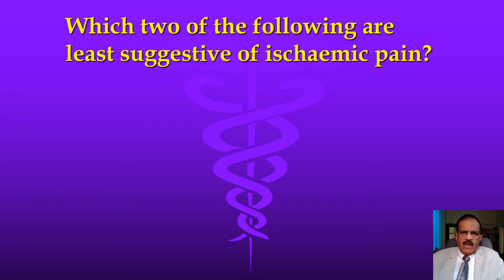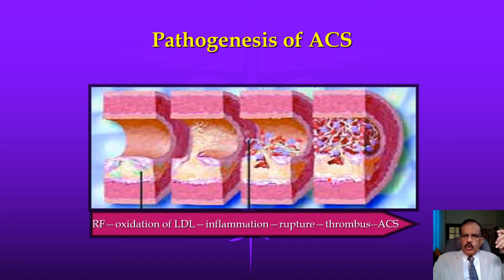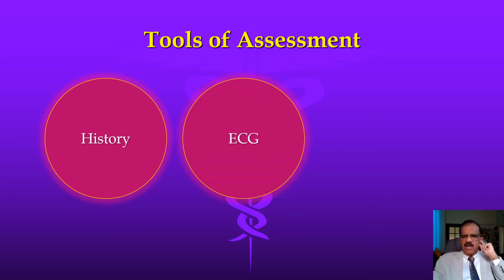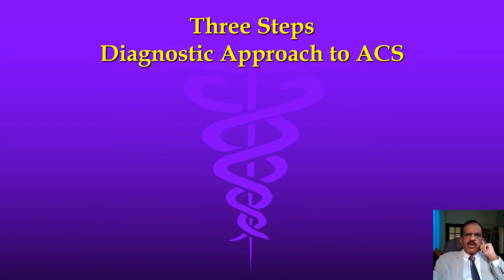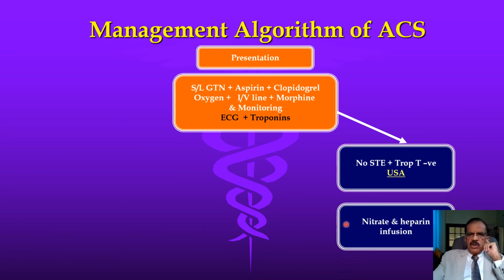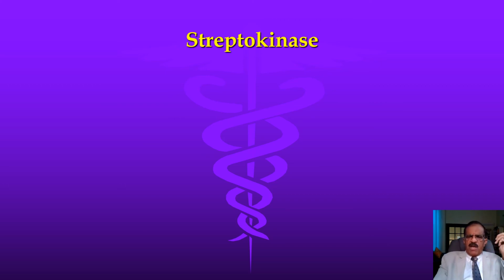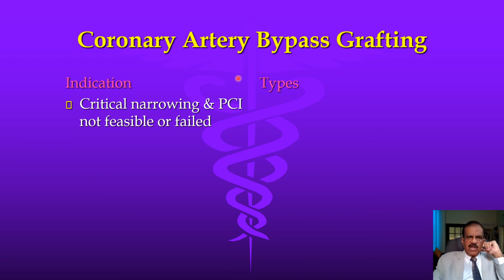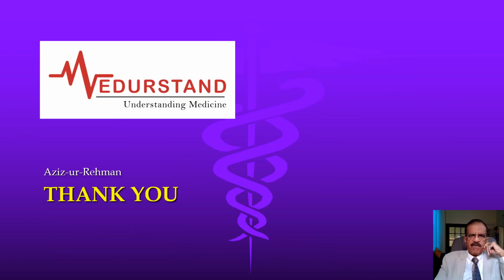IHD Part 3 Acute coronary syndrome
This video describes how to differentiate between acute unstable angina, non ST segment elevation myocardial infarction (NSTEMI) and ST segment elevation myocardial infarction (STEMI) based on ECG and biochemical markers (Troponins)